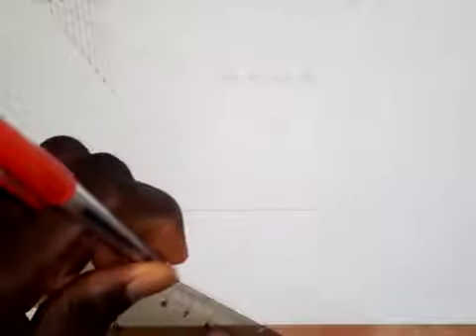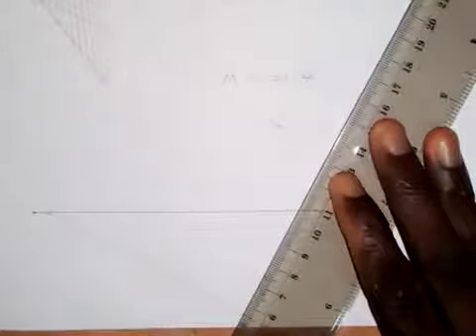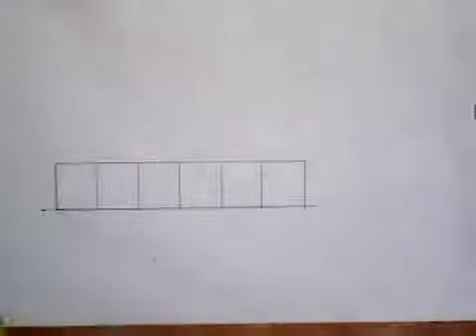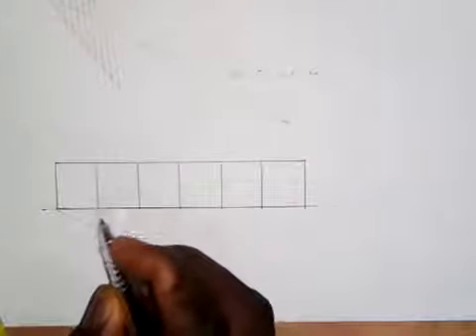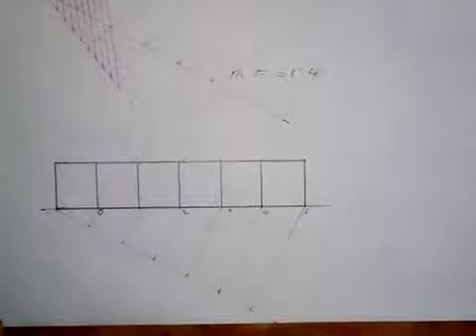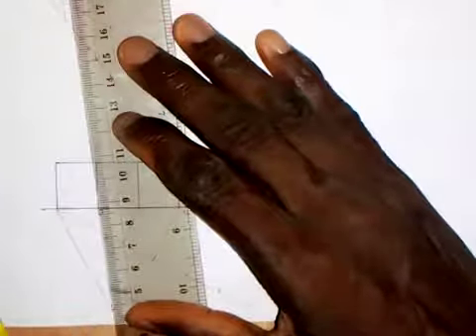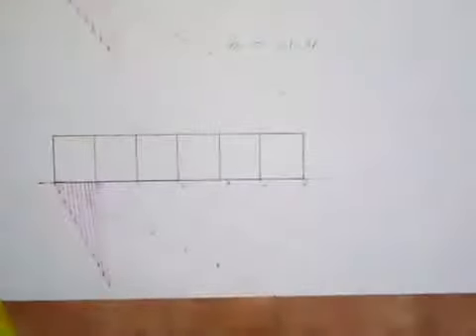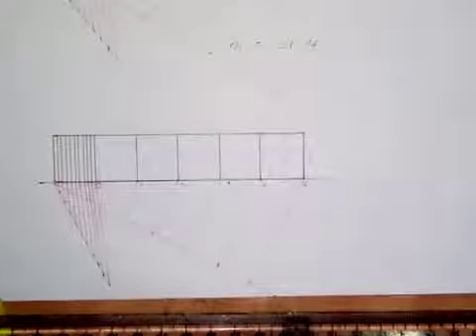Construction of Plain Scale 2